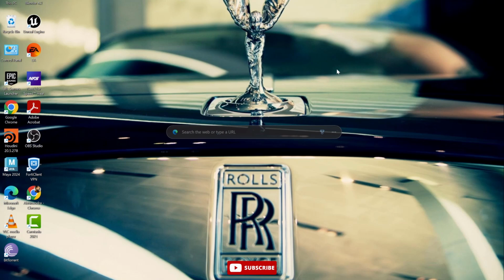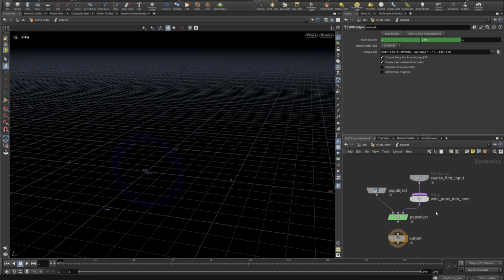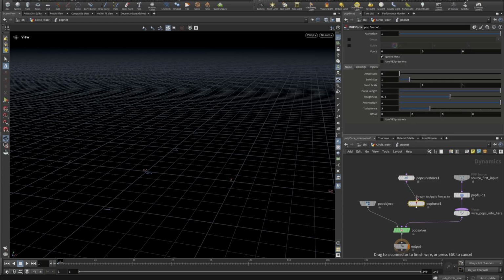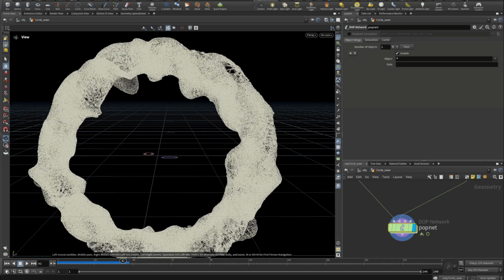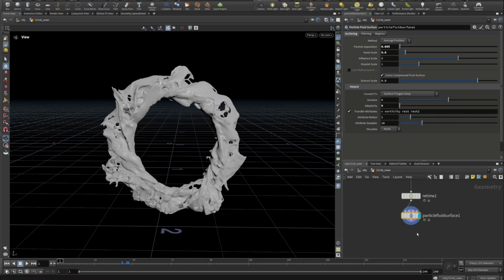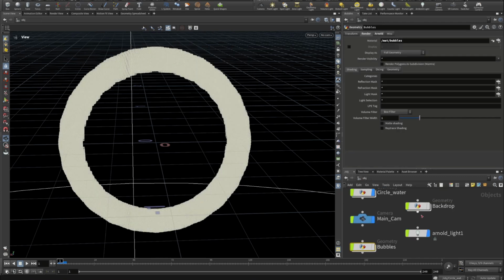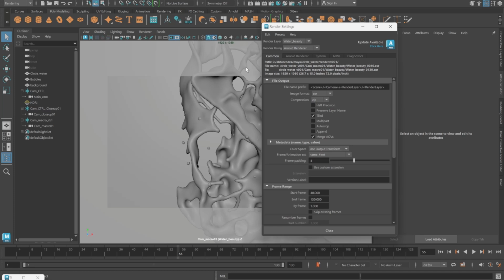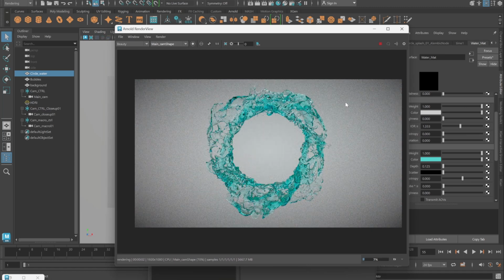Houdini Water Splash Circle Tutorial (Project files included)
This tutorial provides a comprehensive step-by-step guide to creating fluid simulations using POP particles in SideFX Houdini. You'll learn how to set up the simulation, generate realistic bubbles, mesh the particles, and cache both particles and meshes. The process continues with lighting, shading, and rendering in Maya using Arnold, ensuring a polished final result. Perfect for artists aiming to enhance their fluid simulation and rendering skills!

Thanks